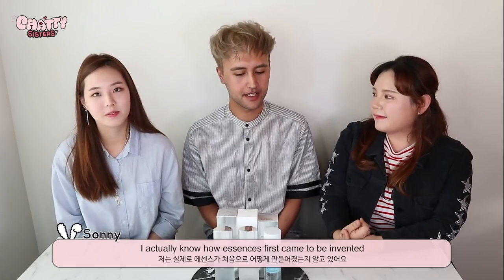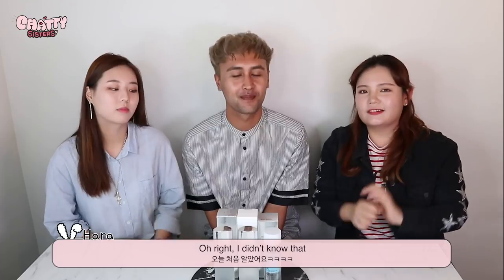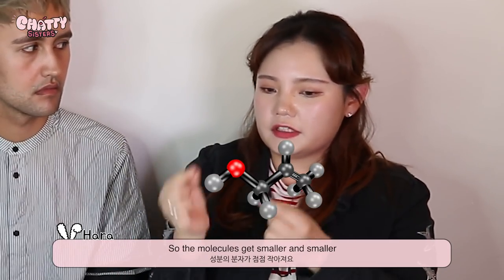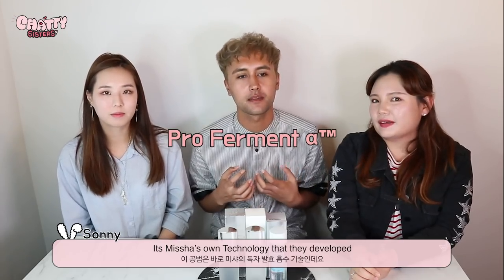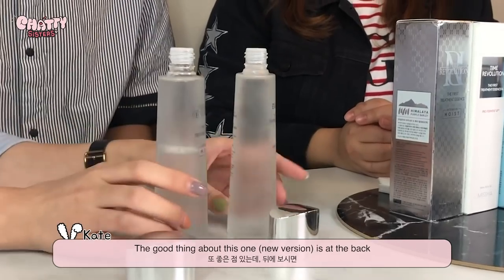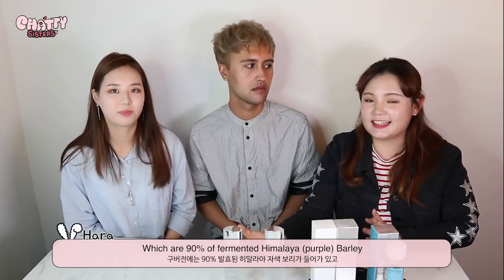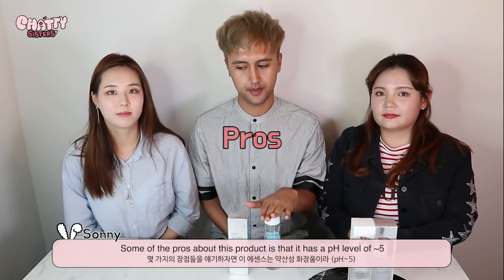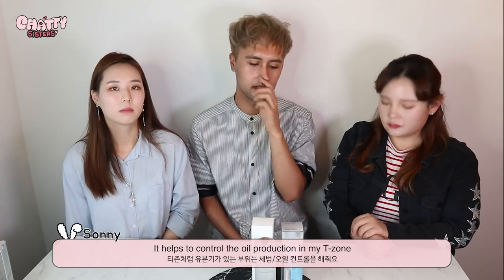What are ESSENCES?? 🤔 MISSHA vs. NEOGEN | HIKOCO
Toners, lotions, moisturisers, serums, ampoules, essences…
The list goes on forever! But what are they even!? 🙉
Find out what essences are for, and compare between
Two of the HIKOCO’s best selling essences from Missha & Neogen!
Our guest Sonny has a lot to tell you about his holy grail 🥰

🐰Products
Missha Time Revolution The First Treatment Essence Rx

LIKE if you want more Koco Guides or Hi-Tutorials
COMMENT to tell us what you think & for video recommendations!

Reach out to Hikoco▼▼▼